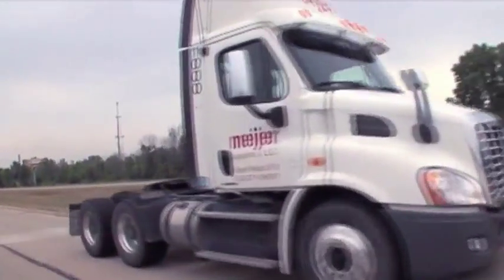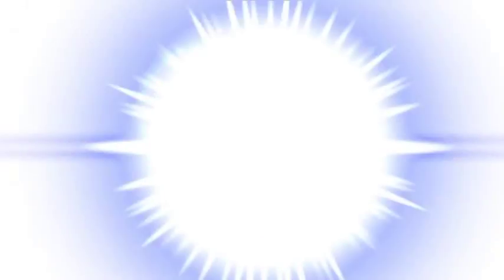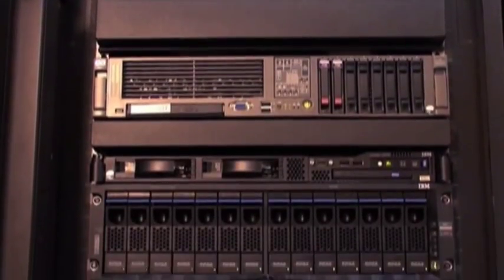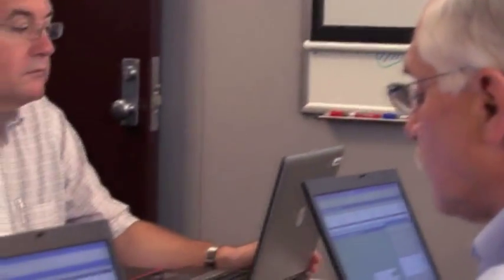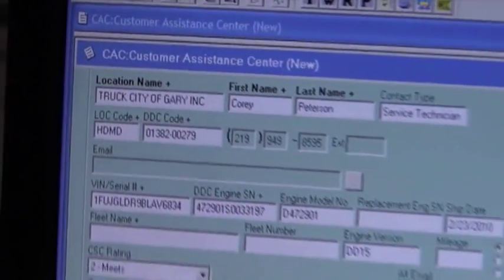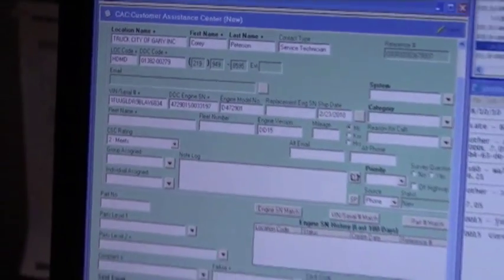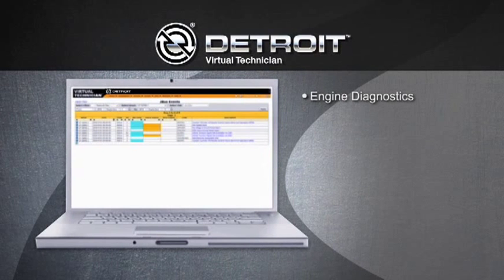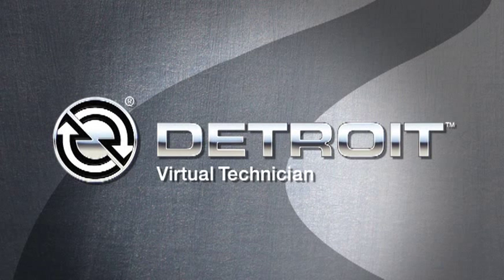Visibility with Virtual Technician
Detroit has teamed up with Freightliner to provide virtual technician which allows owners the visibility package for their fleet.  This allows them to make real time decisions with real time data including, truck location, speed, engine parameters, fuel mileage, and truck parameter readings on the fly.